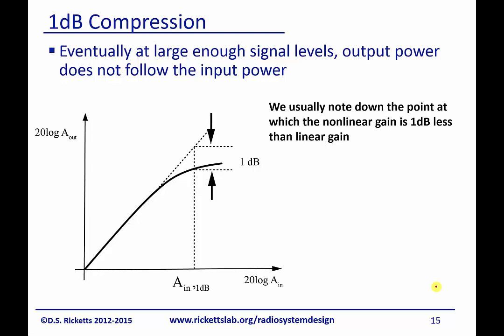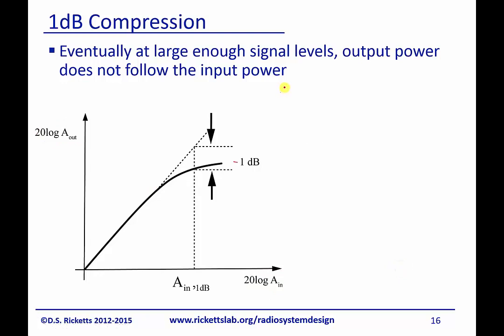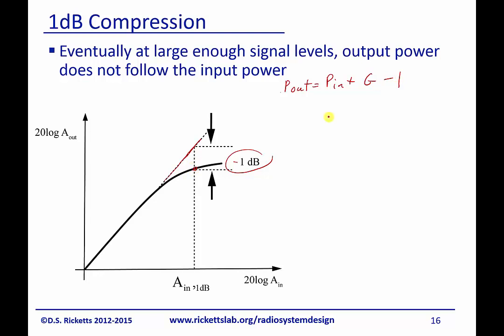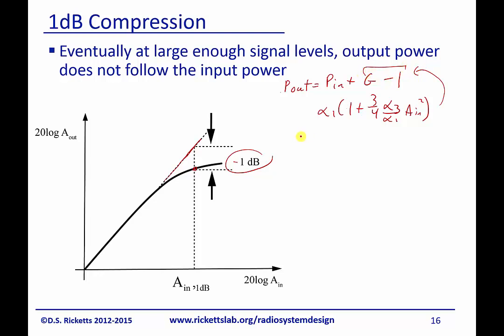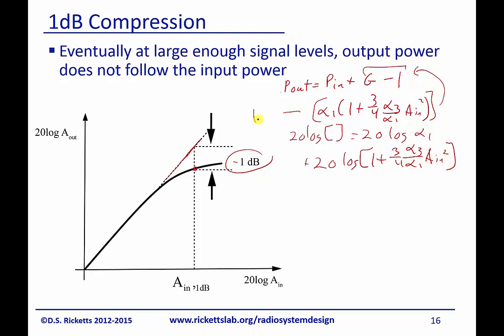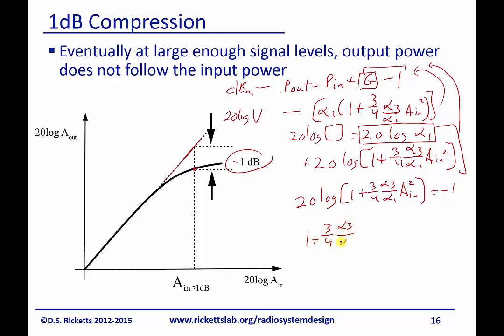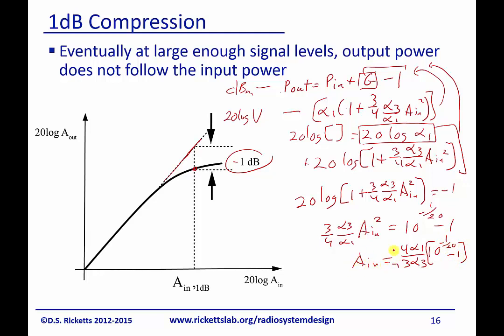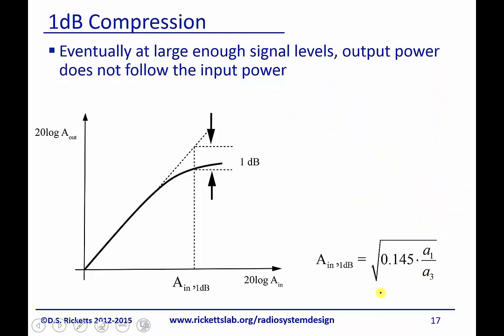Module 10: 1db Compression